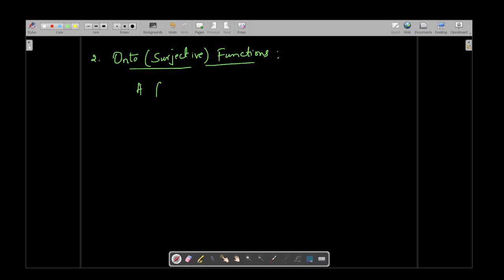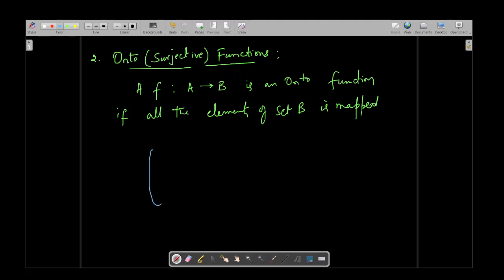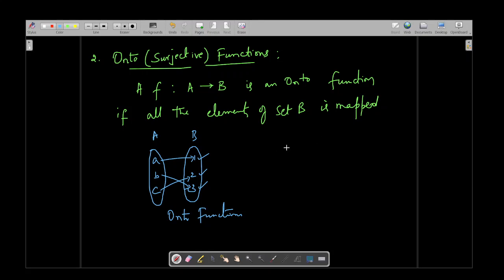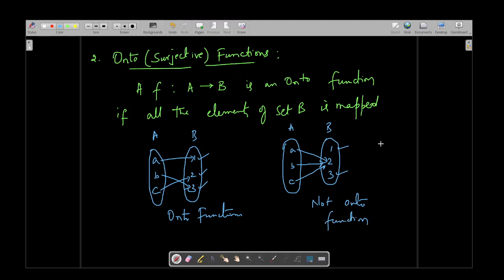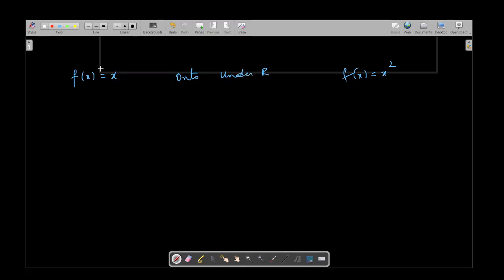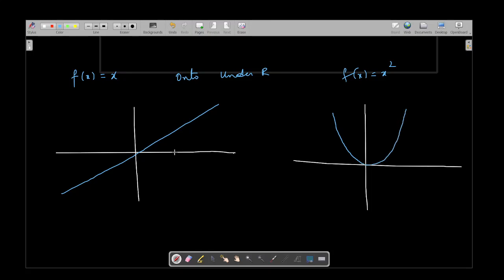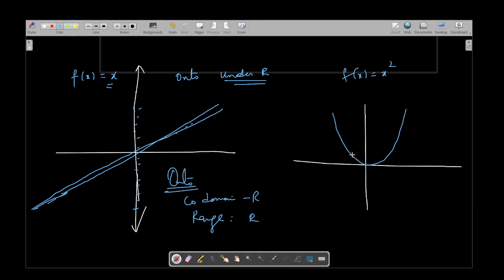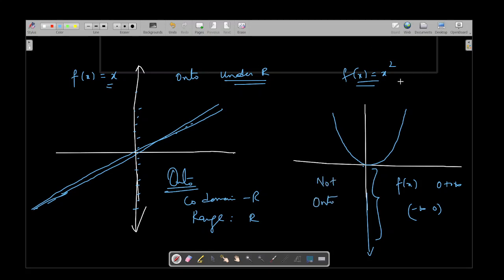38. Onto Functions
Types of functions - Onto functions